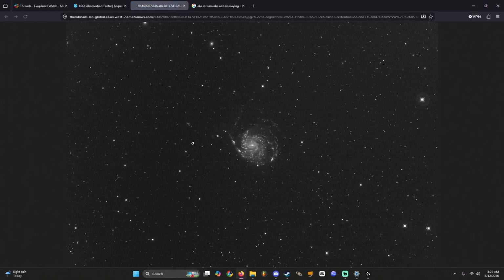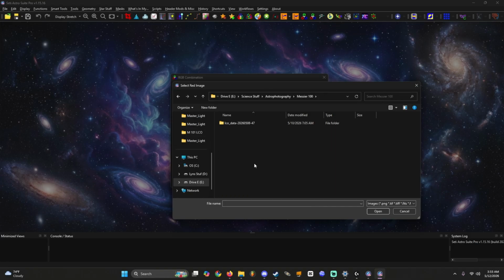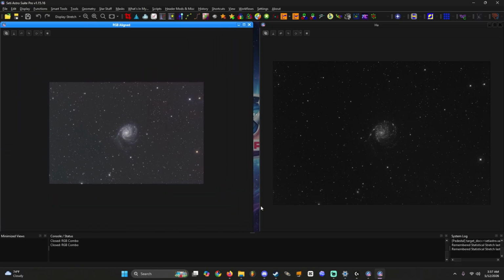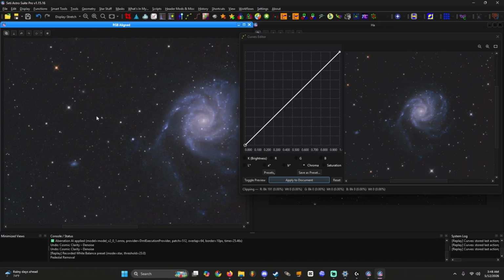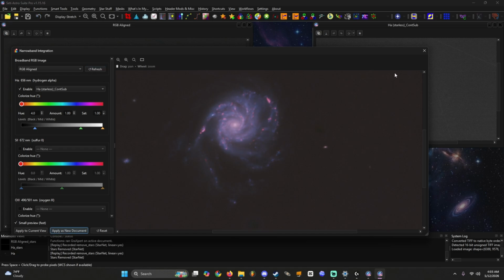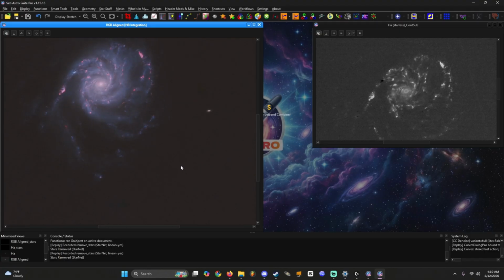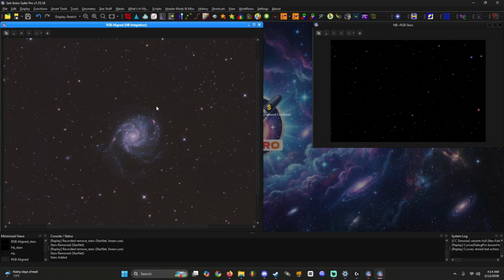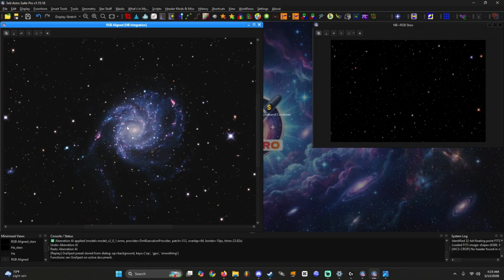How to Make Your Galaxies Pop (SAS Pro Beginners Continuum Subtraction)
How to make your galaxies pop with SAS Pro beginners guide!